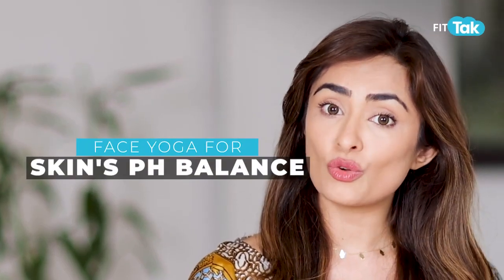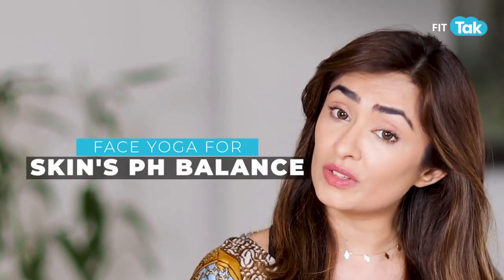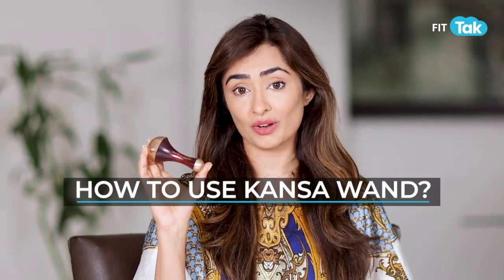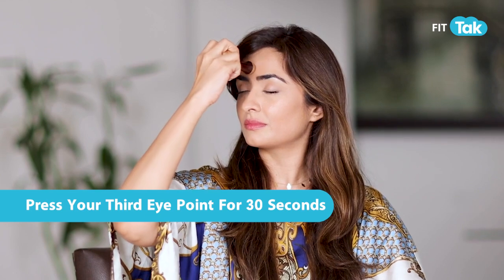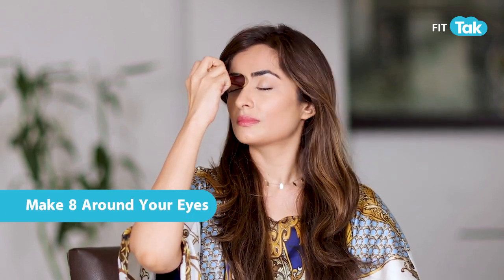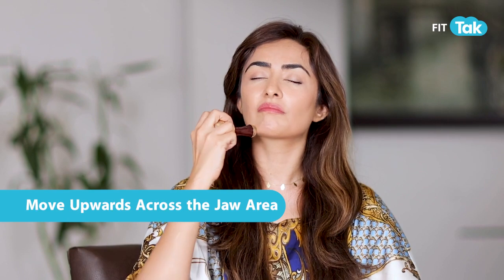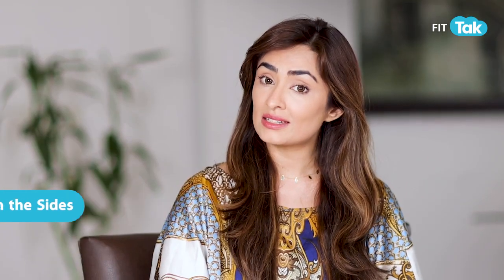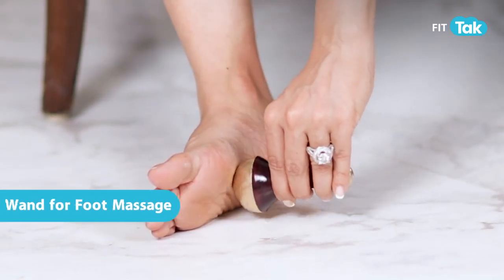How to Balance Skin’s PH Balance? | How to Use Kansa Wand?| Face Yoga By Vibhuti Arora | Fit Tak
Now it’s easier to balance your skin’s PH balance naturally with these tips. To know more about it, Check out this video by @vibhtiv